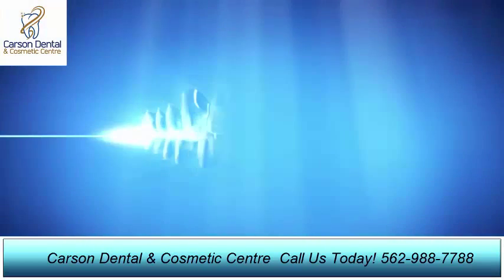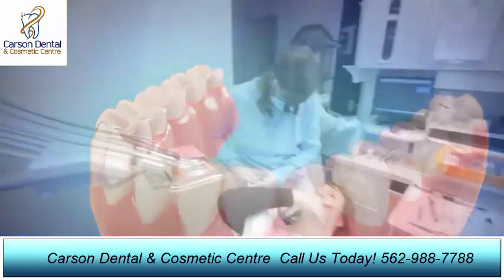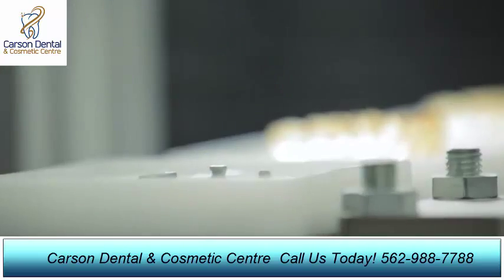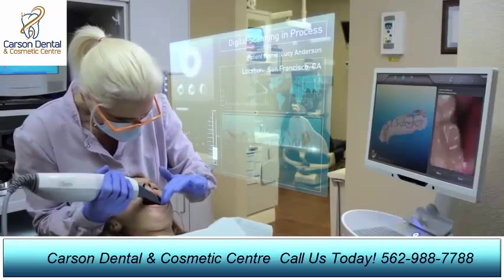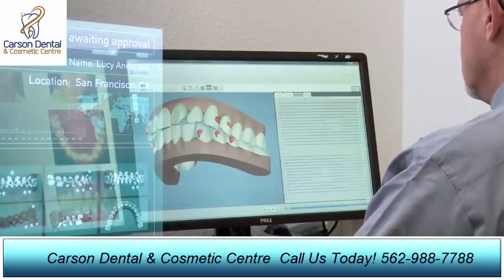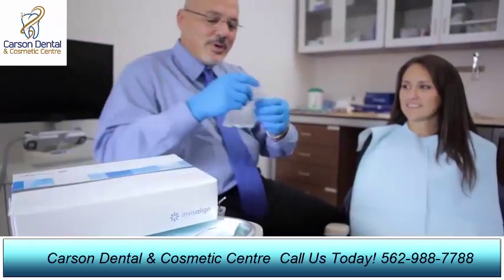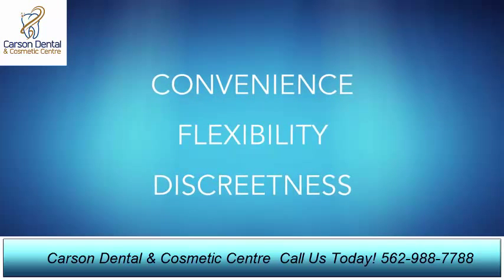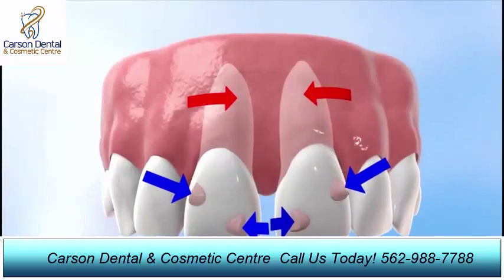Invisalign Braces Bellflower CA Carson Dental and Cosmetic Centre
Invisalign Braces Bellflower CA Carson Dental and Cosmetic Centre Invisalign braces are clear, comfortable and easy to clean.

Invisalign treatment consists of a series of virtually invisible, removable, and comfortable aligners. Invisalign clear aligners are made with 3D computer imaging technology.

Not only are the aligners virtually invisible, they are removable, so you can eat and drink what you want. Plus, brushing and flossing are no problem. They are so much more comfortable than traditional braces, with no metal or wires.

 Invisalign treatment also allows you to view your own virtual treatment plan when you start so you can see how your straight teeth will look when your treatment is finished.

How does Invisalign work?

You wear each set of aligners for about 2 weeks and remove them to eat, drink, brush, and floss. As you replace each aligner with the next in the series, your teeth will move — little by little, week by week — until they have straightened to their final positions. You'll visit us about once every 6 weeks to ensure that your treatment is working as planned. Total treatment time averages 9 to 15 months and the average number of aligners worn is between 18 and 30.

Carson Dental and Cosmetic Centre
1200 East Carson Street #300

We are open Monday, Wednesday, Thursday and Friday from 9-5 &
every other Saturday.

We are closed on Tuesdays and Sundays.